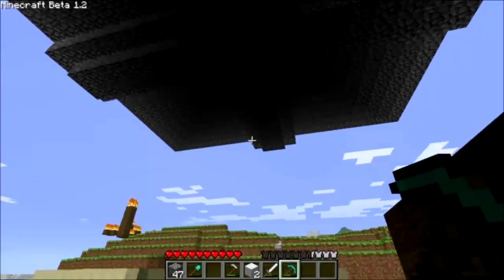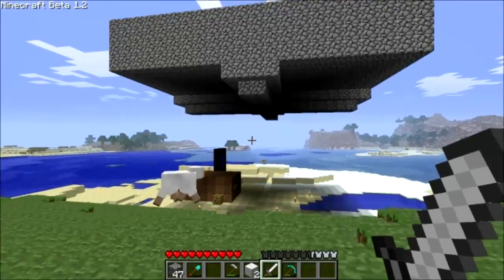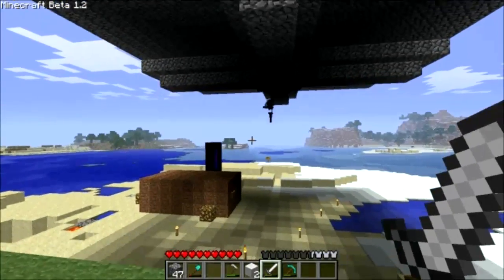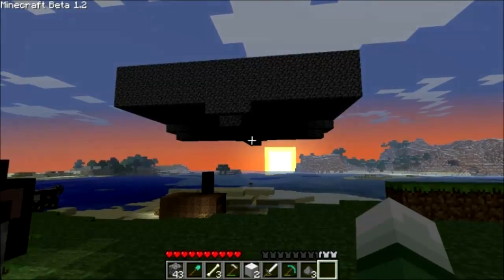Redgamer plays Minecraft Mcnostalgia episode 41, Making a mob grinder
Decided to build a mob grinder, and this time it actually works.
Originally Recorded: August 2013, Uploaded: November 2013.